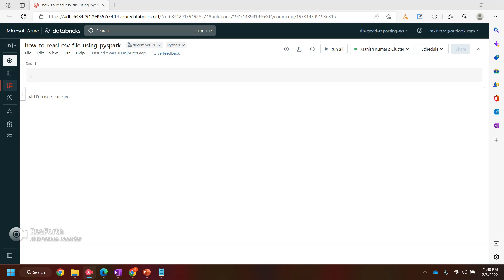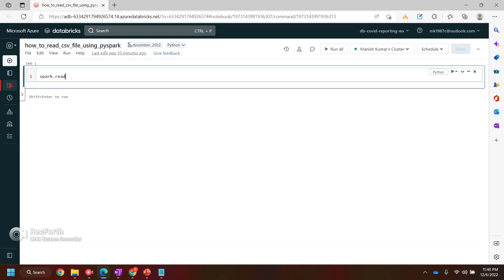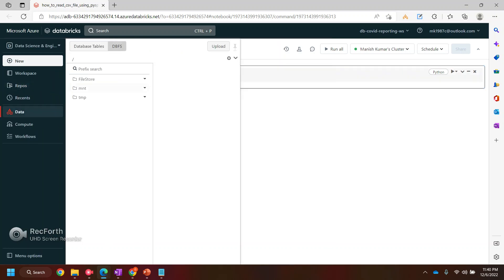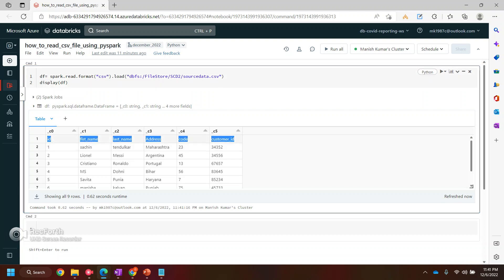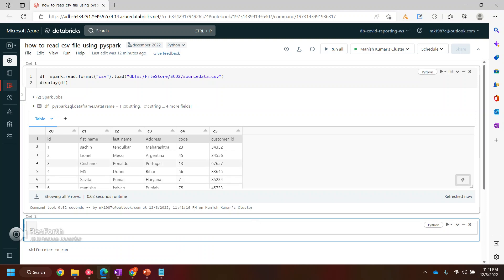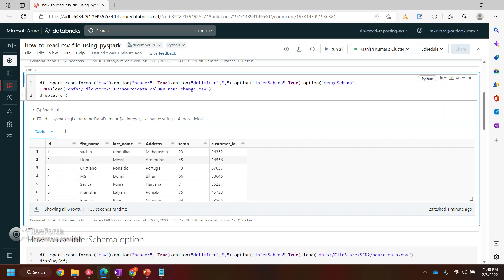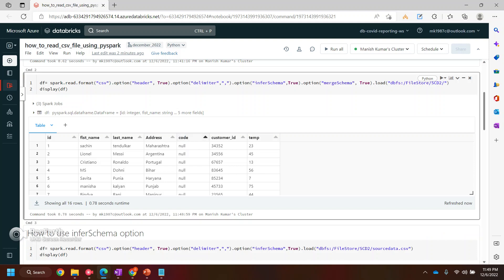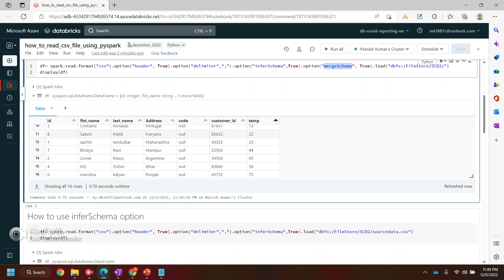Azure Databricks Tutorial # 22:- How to Read csv file using pyspark.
#.csv file
#.csv
option parameters